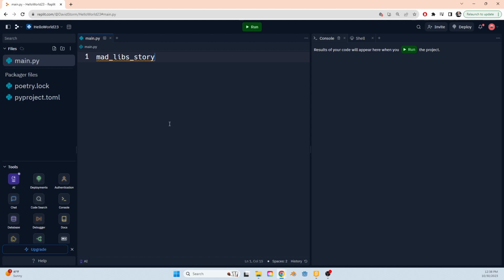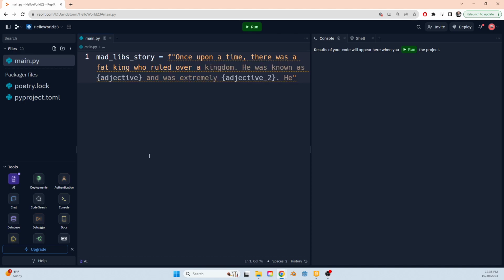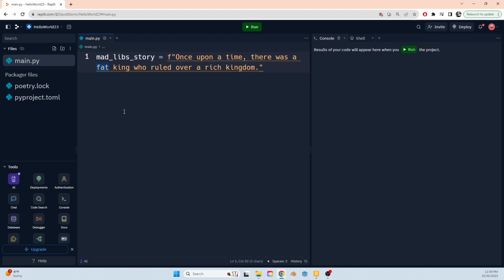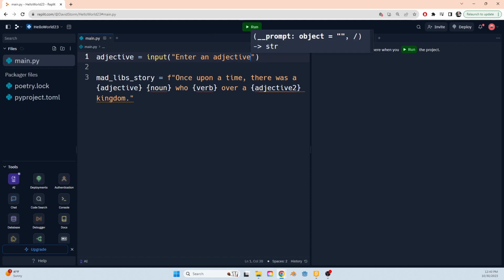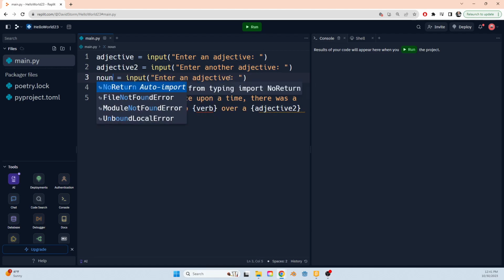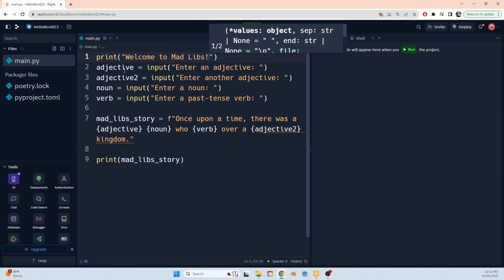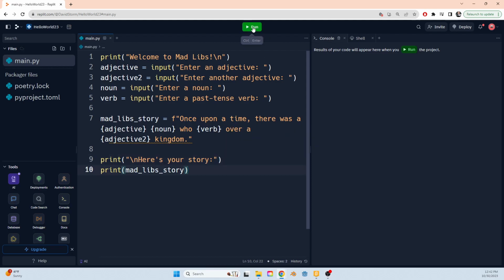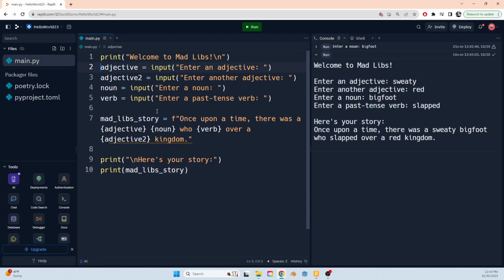Python Mad Libs